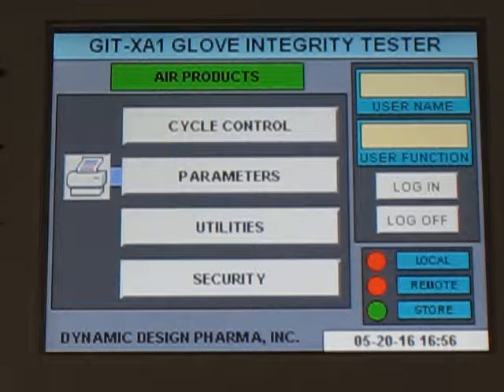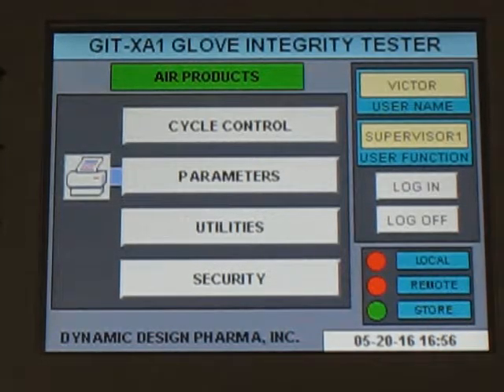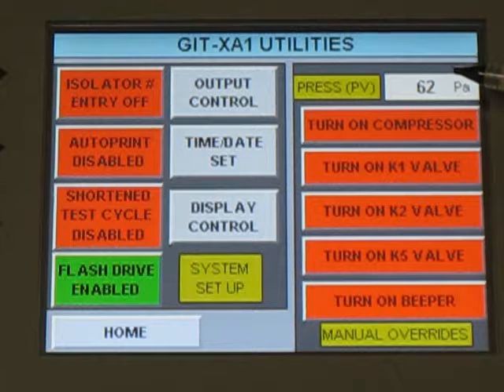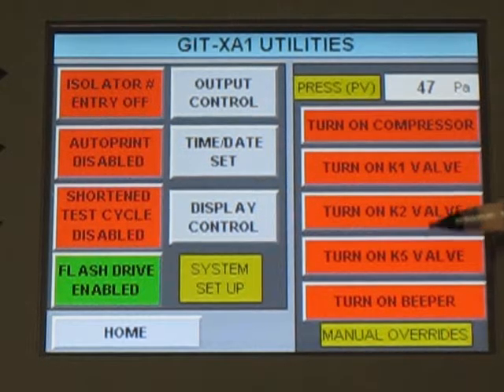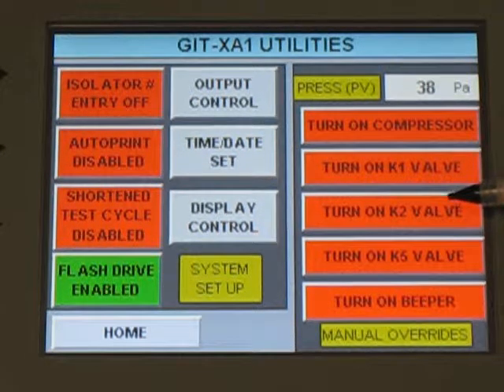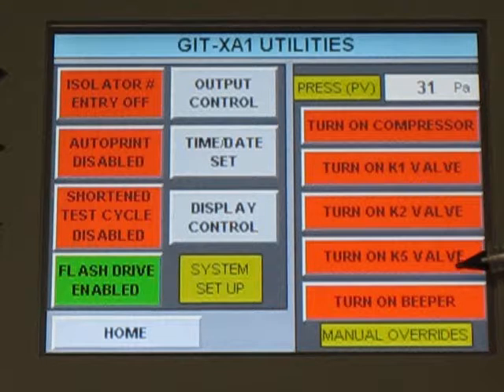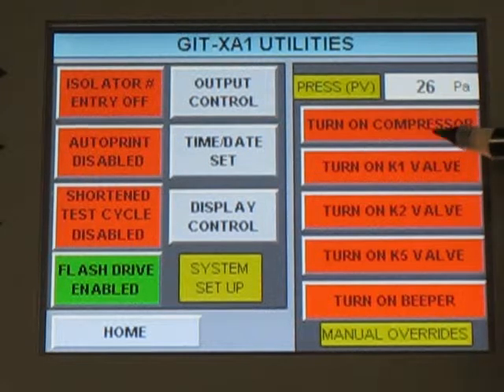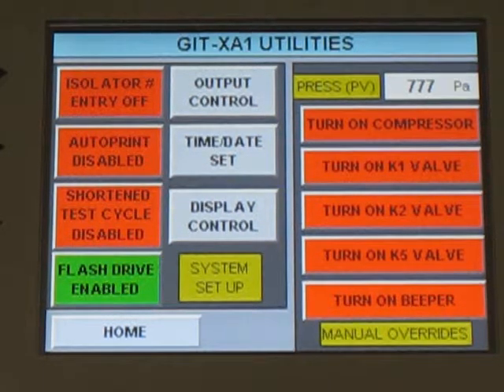GIT MANUAL FUNCTIONS diagnostics